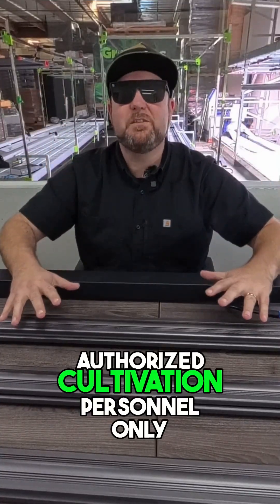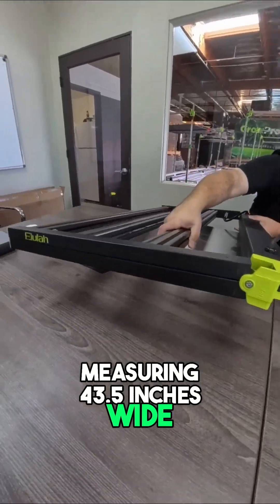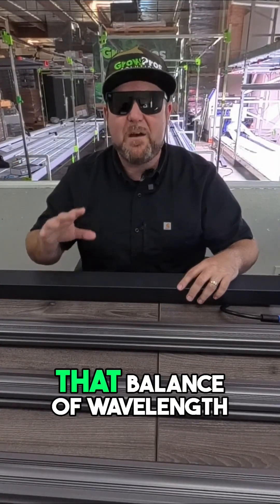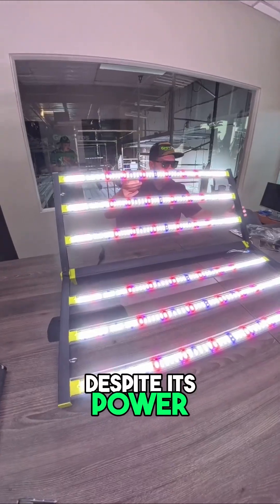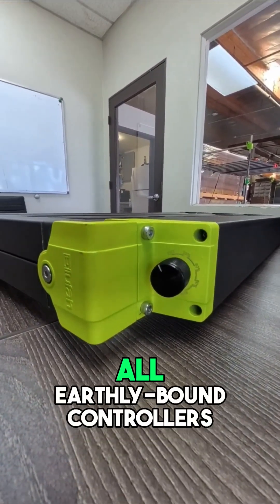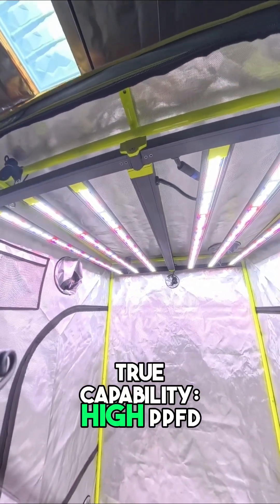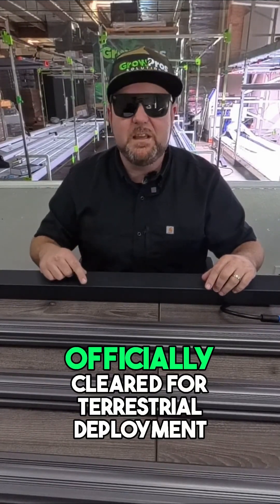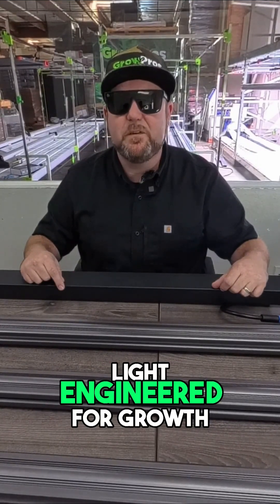NHI LED Grow Light Alien Tech for Incredible Yields!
Hydroponicchef takes a deep dive into the NHI Series, highlighting its standout features, performance, and what makes it a true game-changer for indoor growers.

Explore this in-depth overview to see how the NHI Series can elevate your grow to the next level!